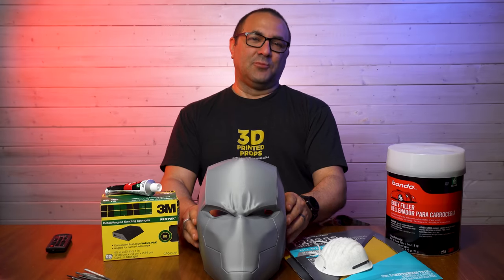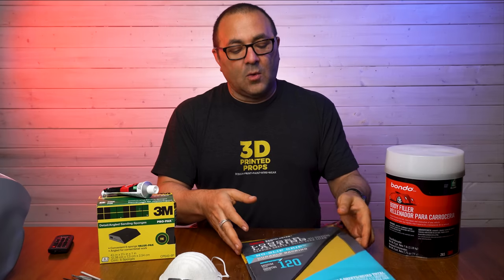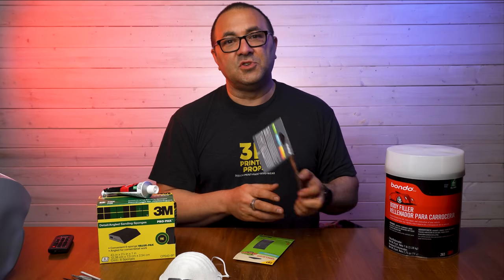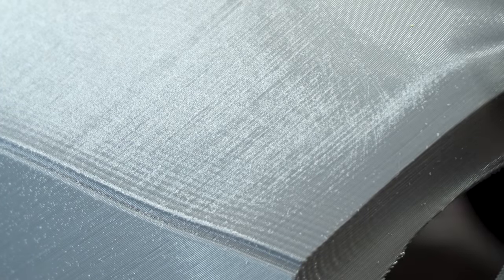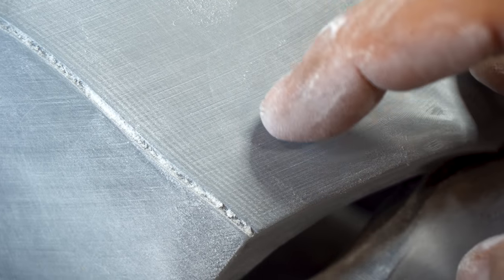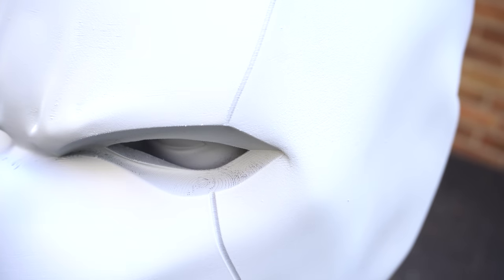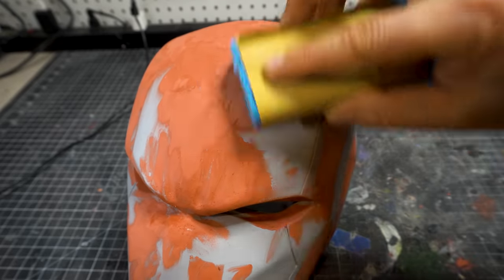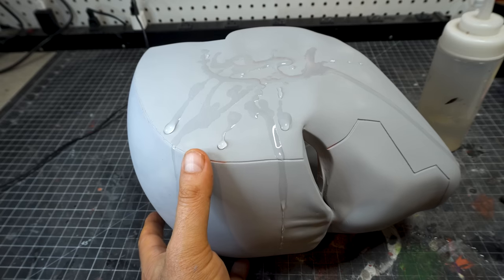Finishing 3D Prints: How to Sand, Fill and Prime 3D Printed Parts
In this video I'll cover How to Sand, Fill and Prime 3D Printed Parts. A lot of people ask me how do I get helmets and other props so smooth. Well its not easy you have to do a lot of sanding, filling and priming. There are some key steps in-between that I'll also cover in this video.

0:00 Intro
0:48 Supplies
3:07 Sanding
5:00 Priming
6:09 Filling
8:00 Detail Sanding
8:35 Wet Sanding

Rust-Oleum 260510 Automotive 2-in-1 Filler & Sandable Primer, 12 Ounce (Pack of 1), Gray

3M Pro Grade No-Slip Grip Sandpaper, 3-Pack, 120-Grit

3M Pro Grade No-Slip Grip Advanced Sandpaper, 9 X 11-Inches, 220 Grit, 20/Pack

3M Pro Grade No-Slip Grip Sandpaper, 3-Pack, 100-Grit

3M 25320P-G Pro Grade No-Slip Grip Advanced Sandpaper, 9-Inch x 11-Inch, 320 Grit, Pack of 3

3M Pro Grade No-Slip Grip Sandpaper, 3-Pack, 80-Grit

Bondo Body Repair Kit

Bondo Plastic Metal, Seals & Fills Almost Any Metal Surface for Durability & Longevity, 5 oz.

Bondo 357 Plastic Spreaders 3 Piece

3M Sanding Sponge, Fine Grit, 6-Count

120 To 3000 Assorted Grit Sandpaper for Wood Furniture Finishing

You can buy some printed versions of my helmets over on Villainous Prop Shop's Etsy page!

Ender 3

CREALITY CR-10

Elegoo Mars ➜